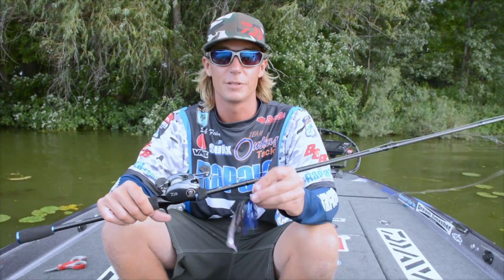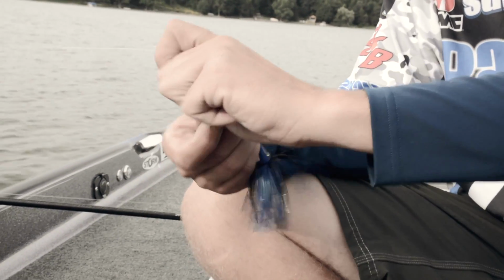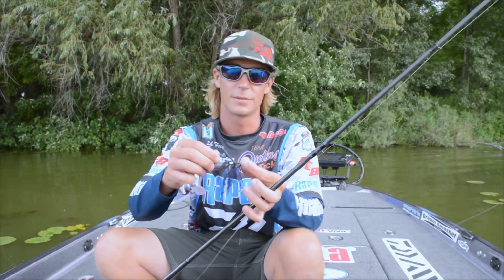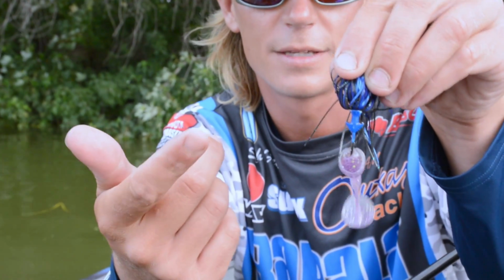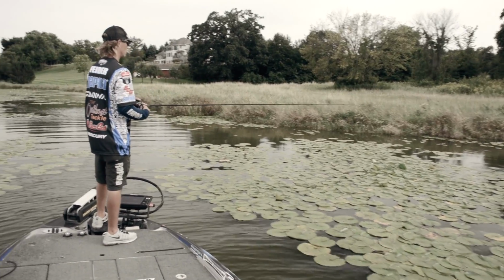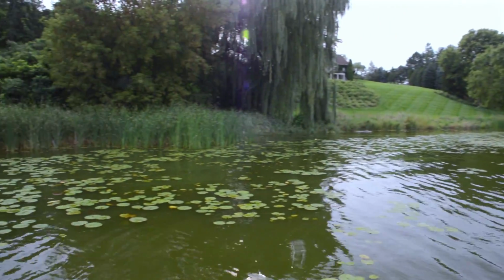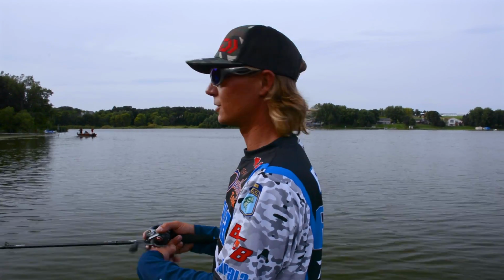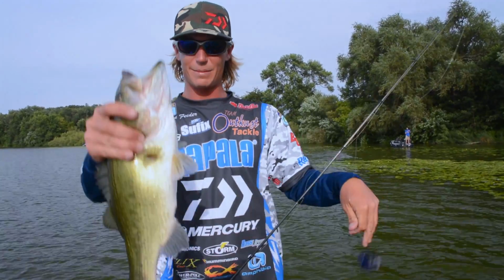Outkast Tackle Pro Swim Jig - Heavy Cover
Same head design as our original swim jig now featuring a bigger double barb keeper, heavy wire 5/0 flipping hook and a glued silicone band skirt.  Heavy cover is no problem with this new design!